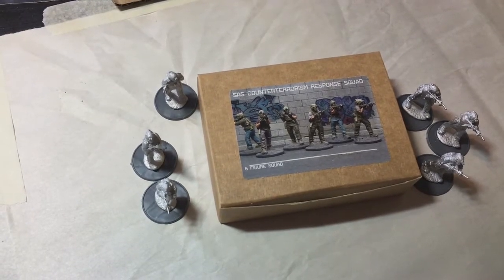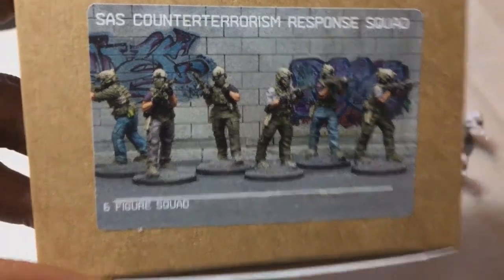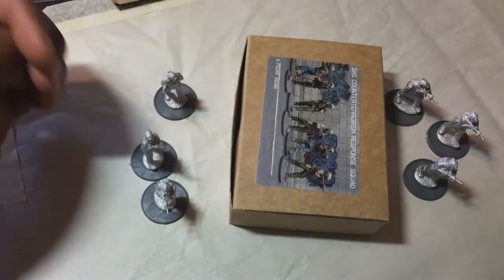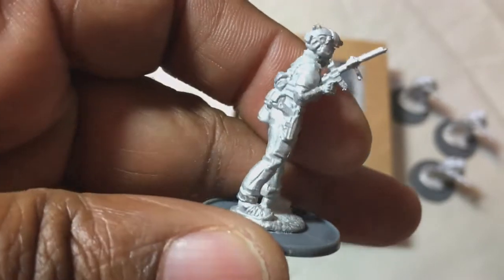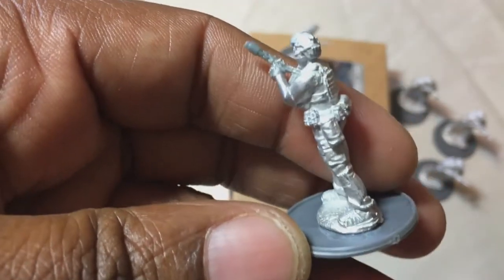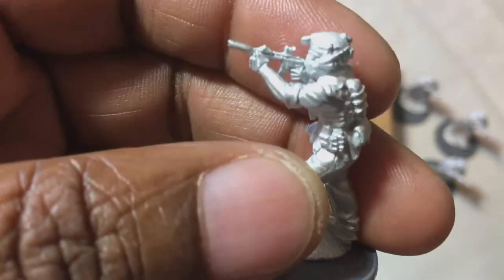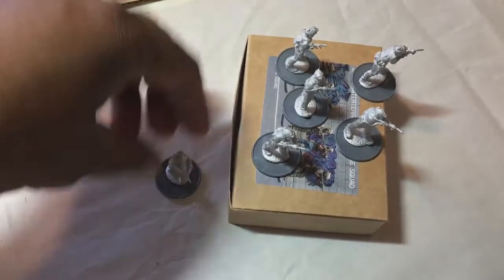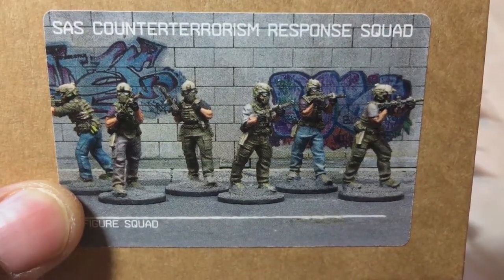SWS Unboxing Spectre Operations SAS Counter Terrorism Squad